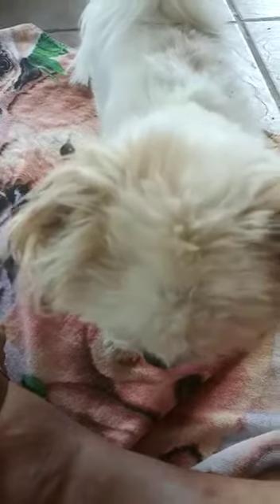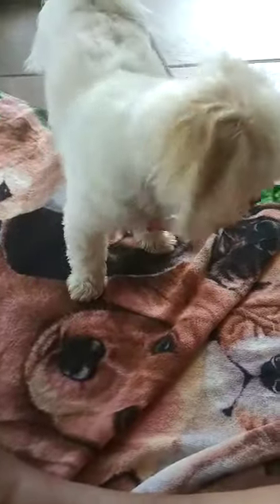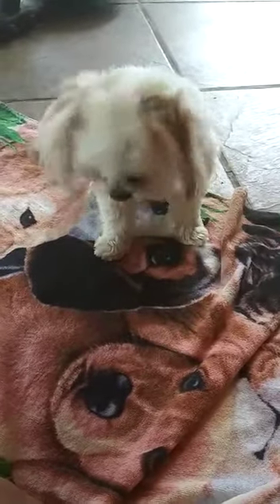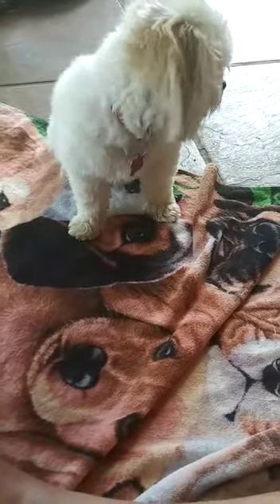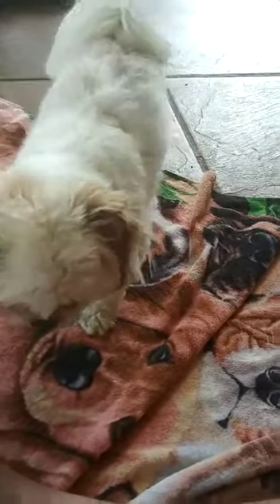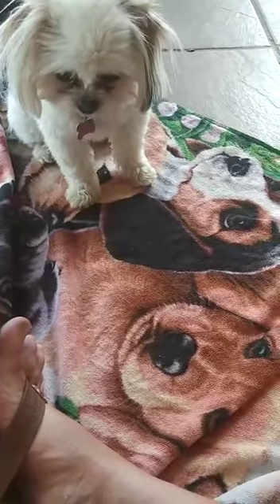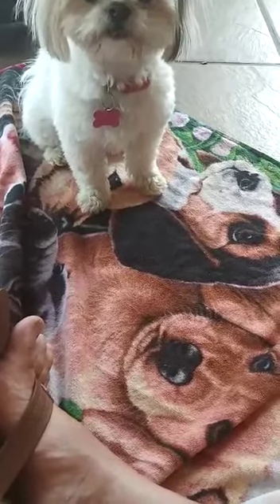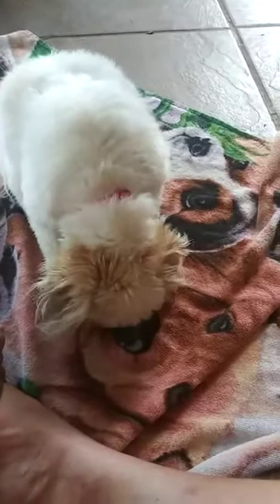Gizmo relax on a mat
Video from Gg